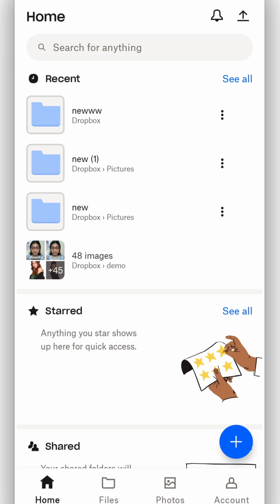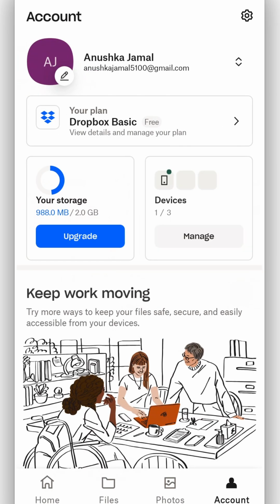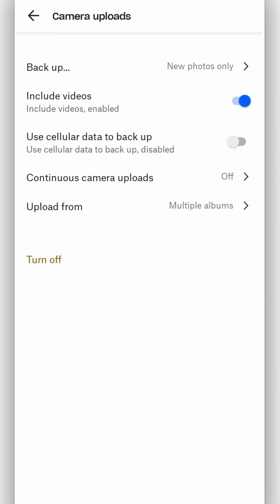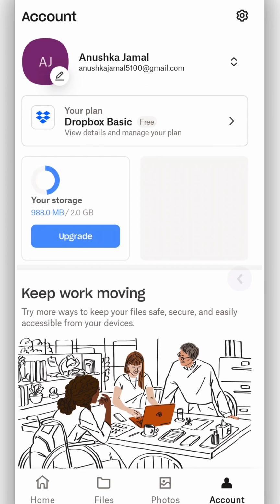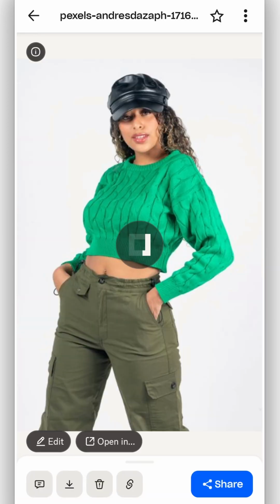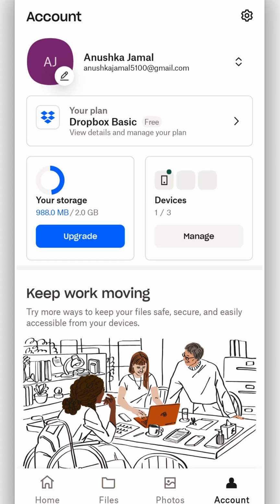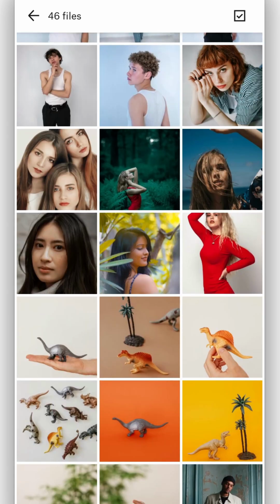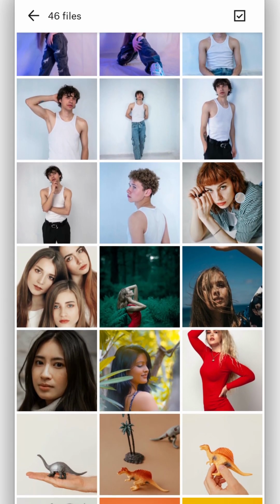How to Back Up Dropbox Camera Upload Photos & Remove Duplicates | PictureEcho Tutorial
Smartphones today are our go-to cameras. Every selfie, family photo, or vacation video is instantly captured, and before we know it, our phone's storage space is screaming 'Low Memory.' This is exactly where Dropbox Camera Upload can help by automatically saving your photos and videos directly to the cloud.

But there’s one common problem. Once you upload everything to Dropbox, you might still find your phone loaded with those same files, eating up precious local storage. You want to delete them from your phone, but there is a big fear: What if they also disappear from Dropbox?

In this guide, we'll walk you through step-by-step instructions, explain how Dropbox sync works, and share the best practices to safely free up phone storage while keeping your memories perfectly secure.

Step 1: Understand How Camera Upload Works
Before you start deleting anything, it's important to understand how Dropbox handles your files. Once enabled, Dropbox automatically uploads photos and videos from your phone's local camera roll to your Dropbox account, typically sorting them into a folder named 'Camera Uploads.'

However, Dropbox works on a sync principle. If you delete a file from inside the Dropbox mobile app, it will also delete it from the cloud. This is where many users get stuck. To avoid losing your files, you must use the correct method.

Step 2: Confirm Your Upload Settings
In the Dropbox app on your phone:

Navigate to your Account.

Select Camera Uploads and ensure the toggle is turned ON.

If this is already enabled, your photos and videos are successfully backing up. If not, turn it on now and wait for the upload to complete before moving forward.

Step 3: Double-Check Your Backups
Before deleting anything from your phone, always double-check that your files are safely resting in the cloud:

Open your Dropbox app and head to the Camera Uploads folder.

Confirm that the photos and videos you want to remove are visible and accessible.

Pro-Tip: Open a few files completely to ensure they have uploaded fully, rather than just relying on the thumbnail preview.

Step 4: Use the "Free Up Space" Feature
Dropbox has a very handy built-in feature called 'Free up space.' Instead of making you manually delete files, this option safely removes uploaded photos from your phone's local storage while keeping the master copies secure in your Dropbox.

If your phone's storage is getting full, the 'Free up space' option will appear right in your settings. Dropbox will scan your device and safely remove only the photos and videos that have already been backed up. This is the absolute easiest way to reclaim your phone's storage without the fear of losing your files.

Option 5: The Manual Deletion Method
If you prefer deleting files manually, you must do so using your phone’s default Gallery or Photos app—not the Dropbox app.

Simply open your phone's gallery, select the items you want to delete, and remove them directly from your device. Because the uploaded versions are already stored in the cloud, they will remain safe in Dropbox. Just remember: avoid deleting them inside the Dropbox app itself.

Essential Best Practices for Dropbox Users
To make your cloud storage experience completely stress-free, keep these tips in mind:

Save Mobile Data: Camera uploads can eat up data quickly. In your settings, configure Dropbox to upload over Wi-Fi only to avoid unexpected mobile data costs.

Overnight Backups: If you are backing up thousands of photos for the first time, keep your phone plugged into a charger overnight so the process isn't interrupted.

Check Sync Status: Open the Dropbox app occasionally to ensure files are uploading. A weak internet connection can sometimes leave recent photos unsynced.

The 3-2-1 Backup Rule: Dropbox is highly secure, but for extra safety, consider keeping an occasional secondary backup on an external hard drive or another cloud service.

Keep It Organized: Don't let your Camera Uploads folder become a giant digital dump. Create subfolders periodically to keep your files easy to navigate.

Use Selective Sync on Desktop: If you also use Dropbox on your computer, enable Selective Sync so your PC's local hard drive doesn't get cluttered with thousands of mobile photos.

Run a Test Restore: Every few months, pick a random photo or video in Dropbox, download it back to your phone, and confirm it plays or displays correctly. This ensures your backup files are not corrupted.

Summary
The Dropbox Camera Upload feature is incredibly handy for keeping your photos safe in the cloud, but it shouldn't hold your phone's physical storage hostage. By letting Dropbox remove files from your device after they upload, you can free up space without losing a single memory. Whether you use the automated tools or the manual method, the goal is simple: more space on your phone, and the peace of mind that your photos are safe.